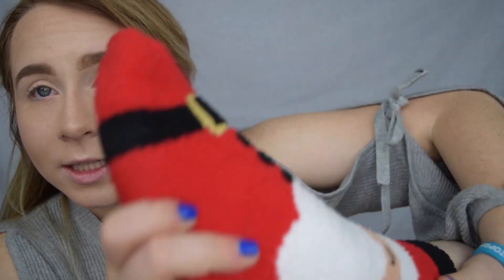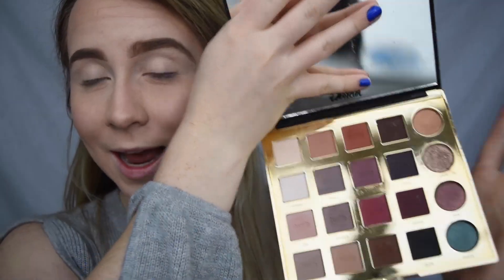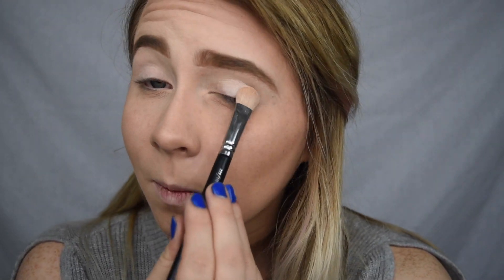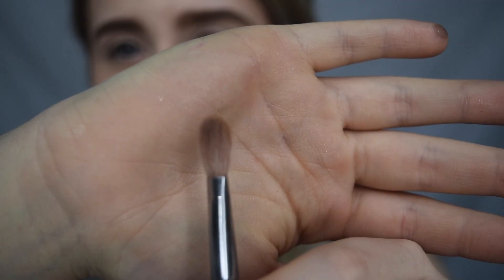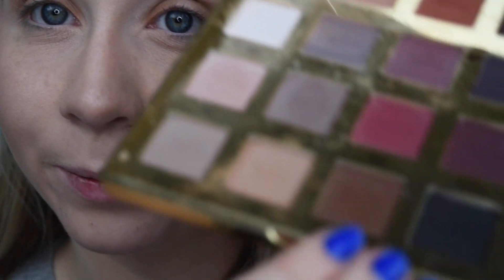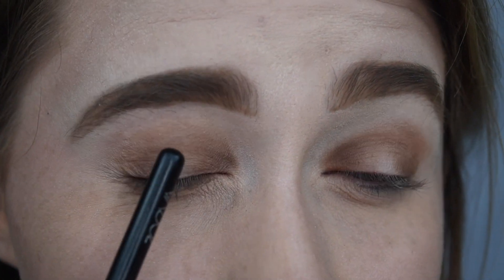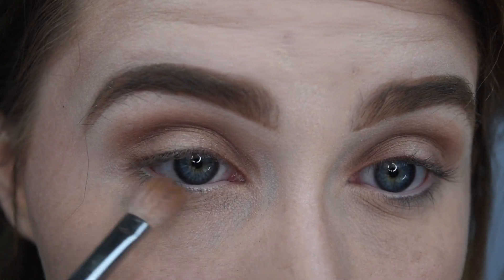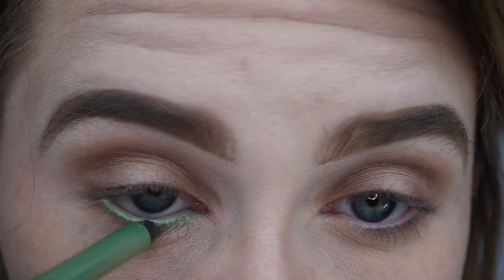EASY HOLIDAY MAKEUP TUTORIAL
An easy holiday makeup tutorial fit for anyone! Hope you all enjoy and gives you some inspiration for your holiday looks!